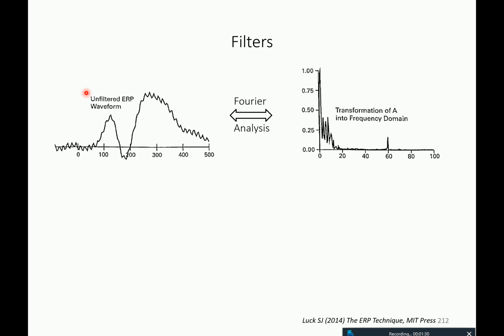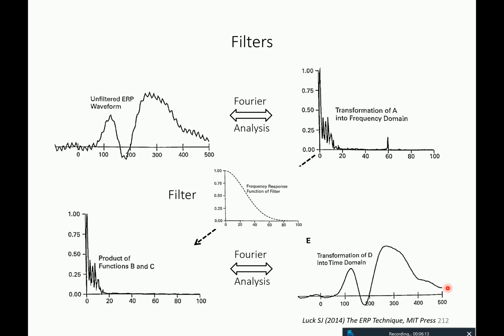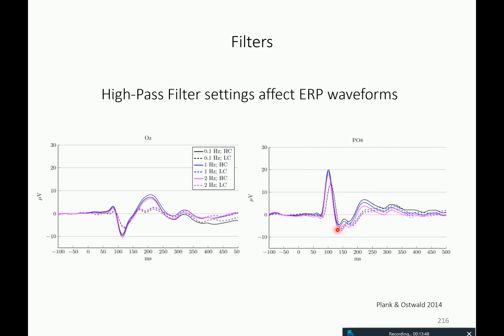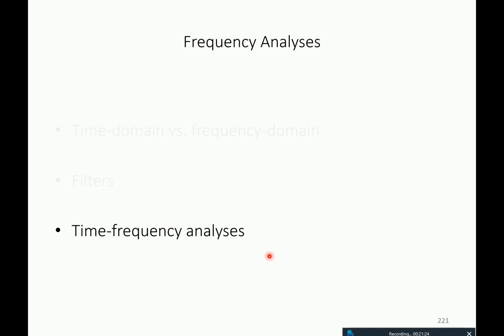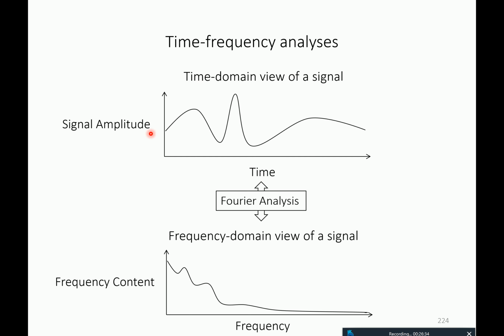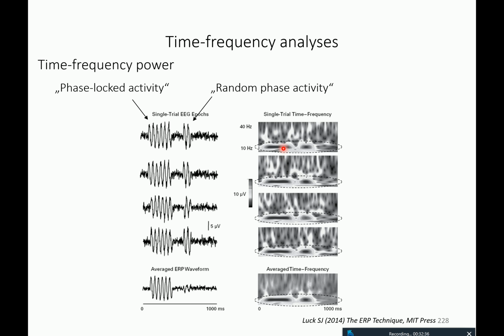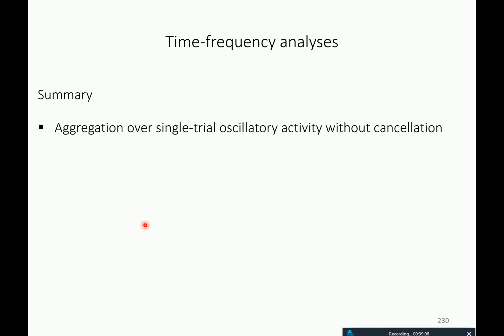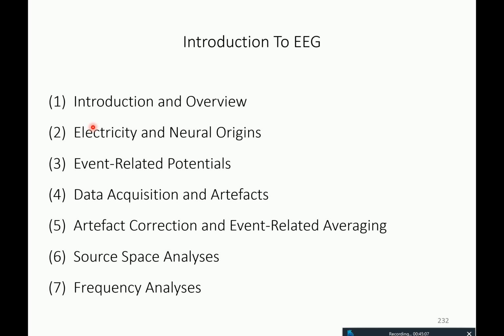Time frequency analyses